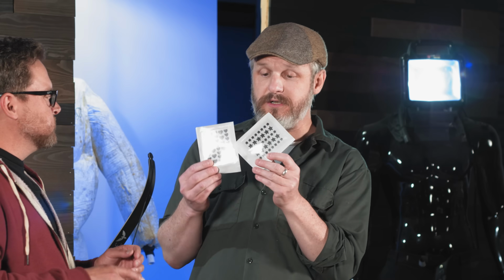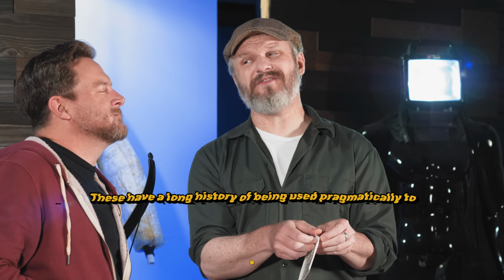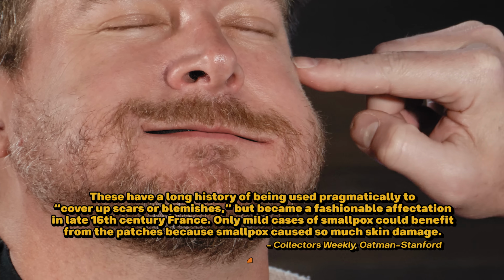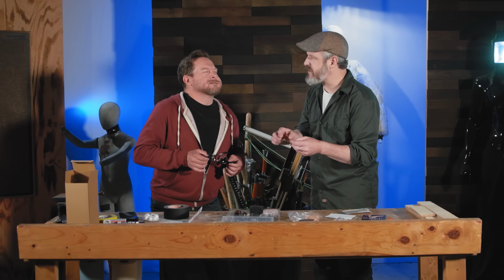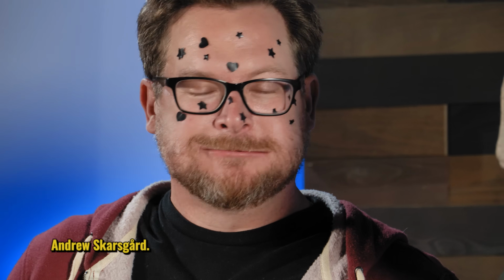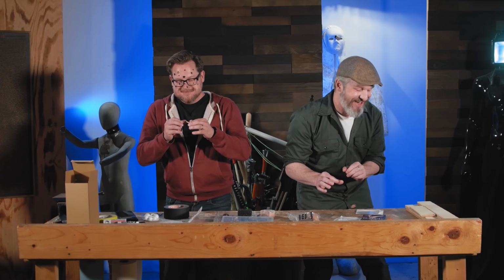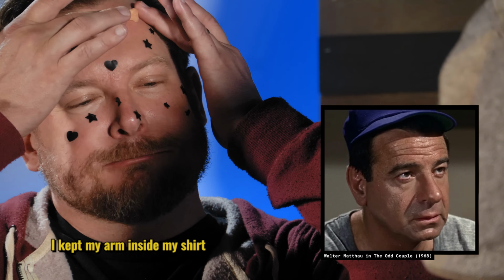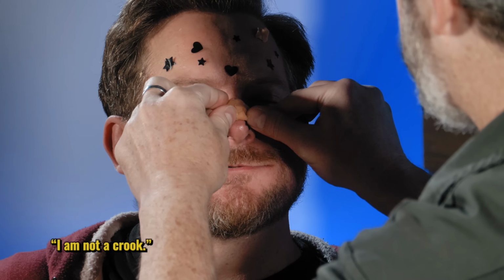How Many 1800's Diseases Beat FaceID?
Pretending you have mumps and syphilis and pubic mites and scars and cork-balls-in-mouth disease.

⸺ links ⸺⸺⸺⸺⸺⸺⸺⸺
how Face ID works
That Time the French Aristocracy Was Obsessed With Sexy Face Stickers

⸺ music ⸺⸺⸺⸺⸺⸺⸺⸺
"Where You Do Belong" by Cullah

⸺ support us ⸺⸺⸺⸺⸺⸺⸺⸺
You can also get Modern Rogue shirts through our shop.
Need a new computer? You can get a discount by getting one from Doghouse Systems and it helps us too!

⸺ credits ⸺⸺⸺⸺⸺⸺⸺⸺
Brian Brushwood - host